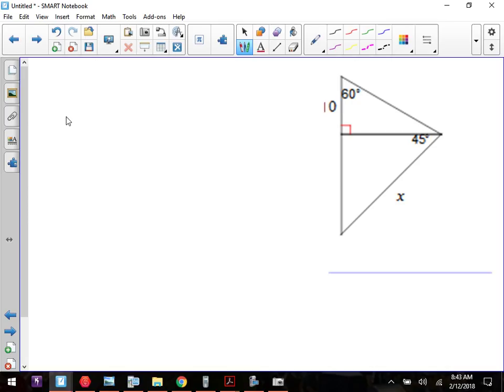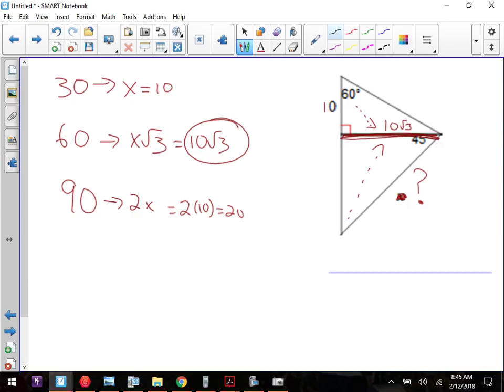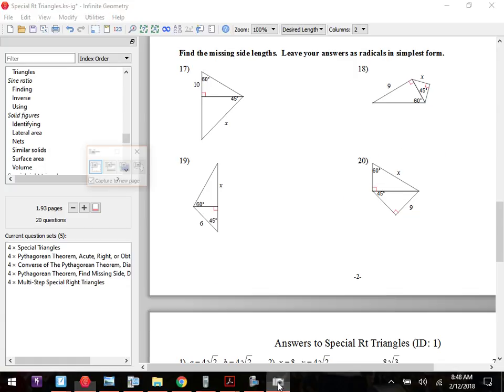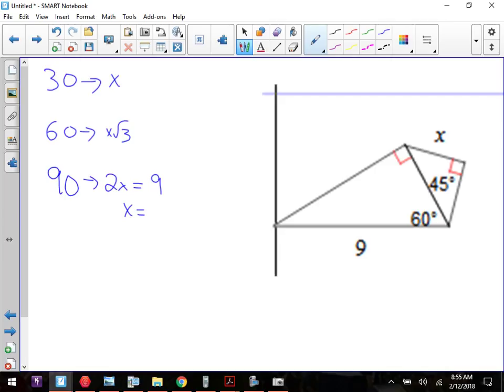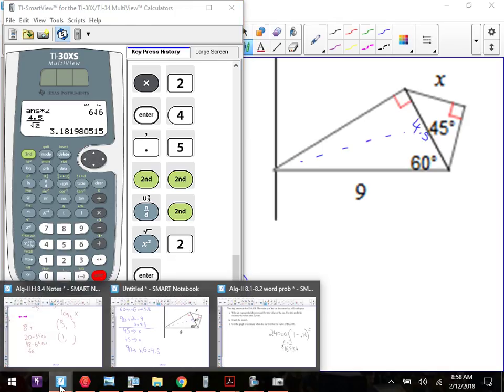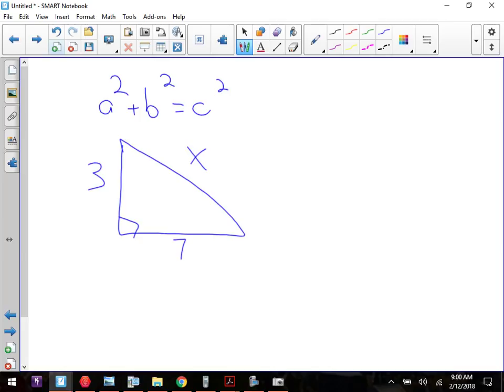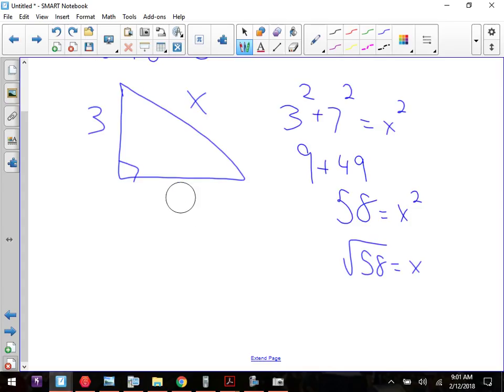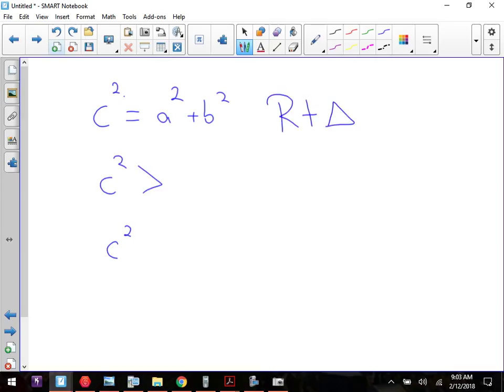February12 8 1 8 2 rev p2